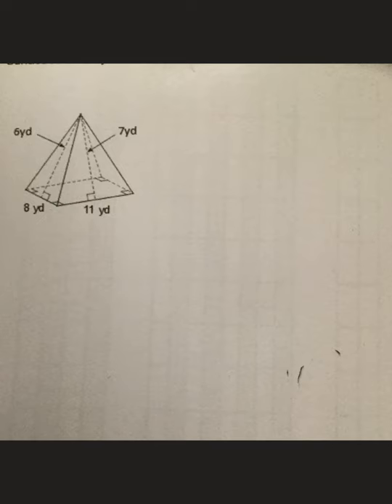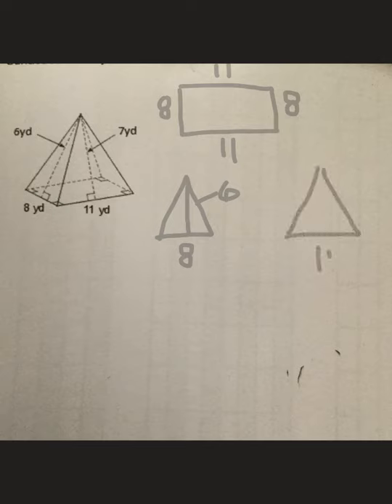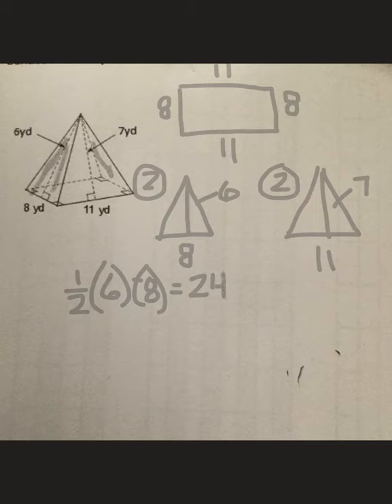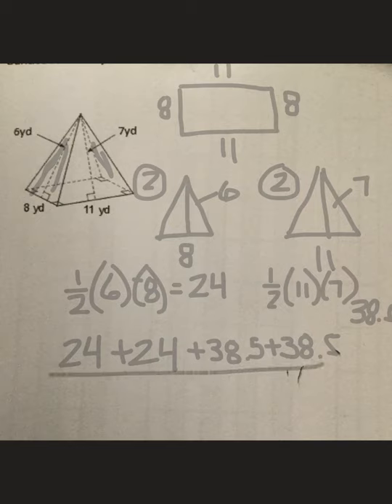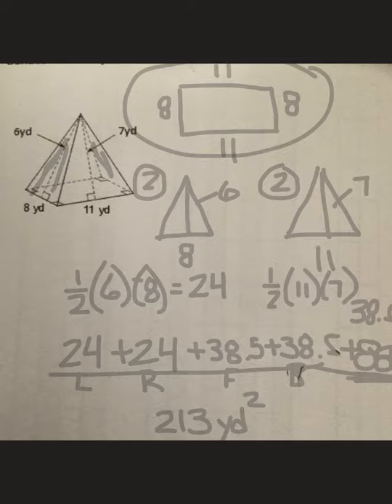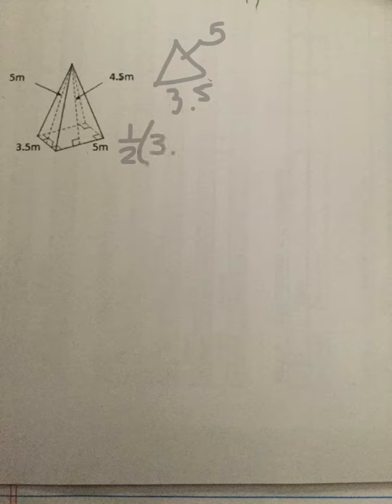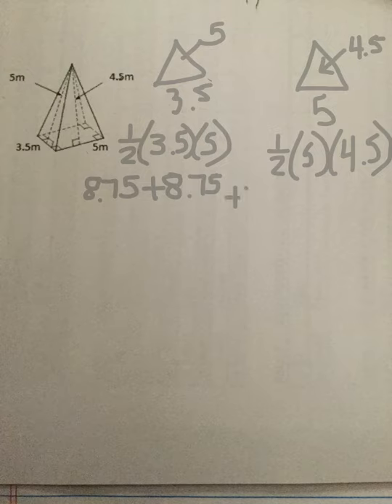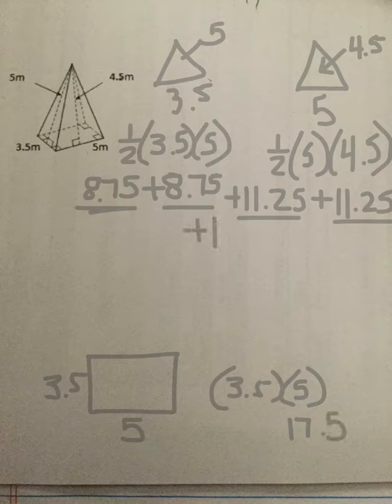Surface area - rectangular pyramid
2 examples of surface area of a rectangular pyramid